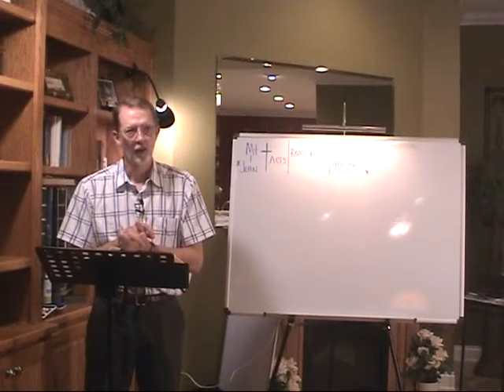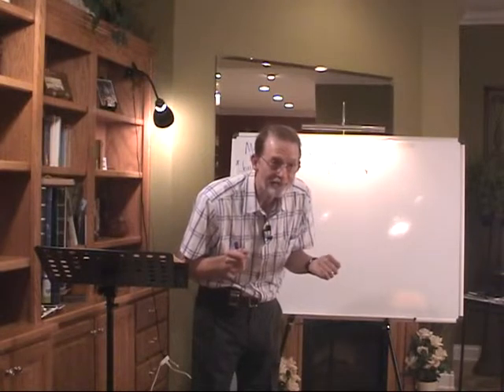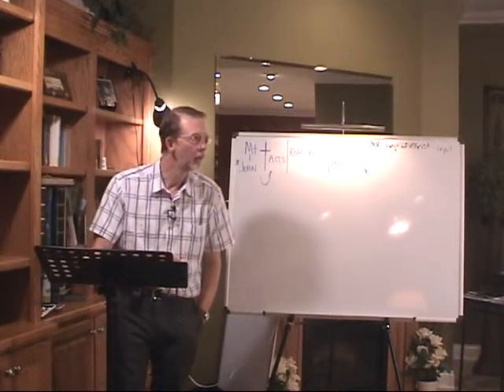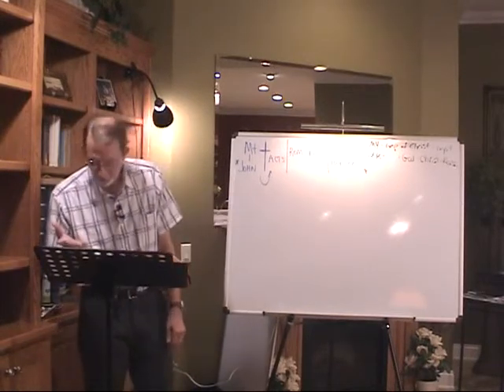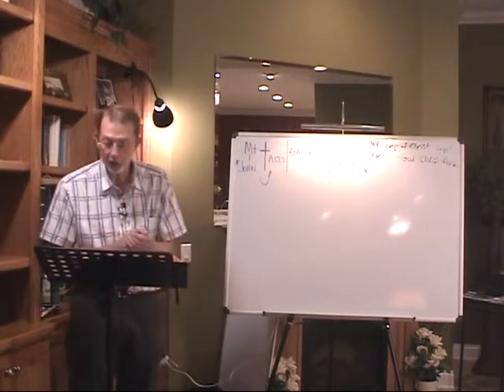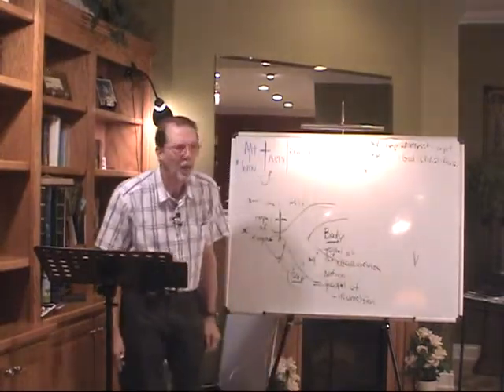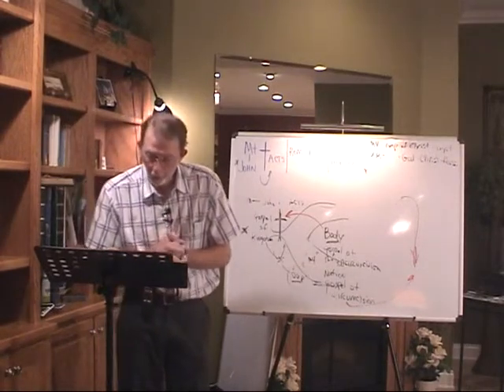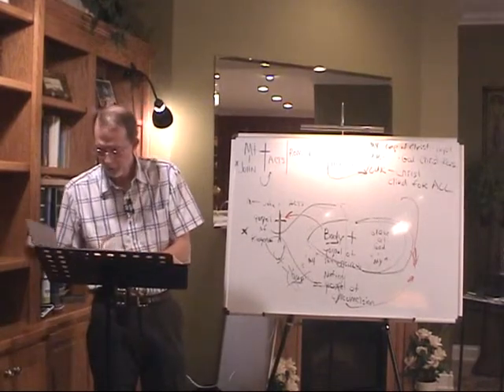Hebrew Epistles Part 4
Identifying doctrine in Hebrews, James, 1&2 Peter, Jude and Revelation.